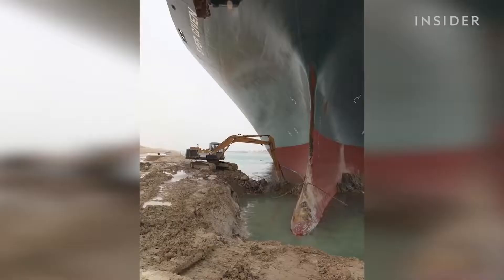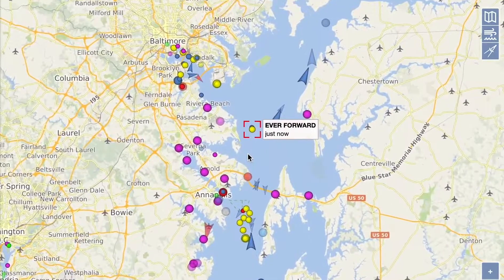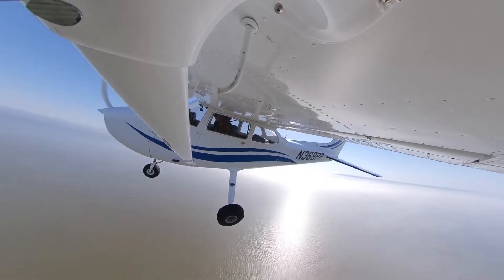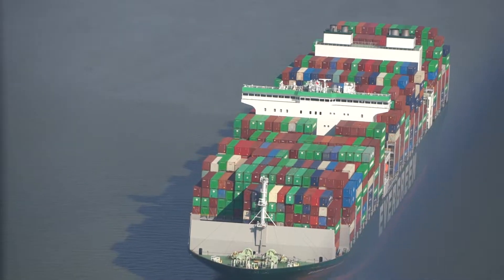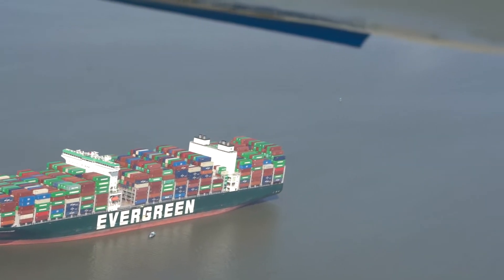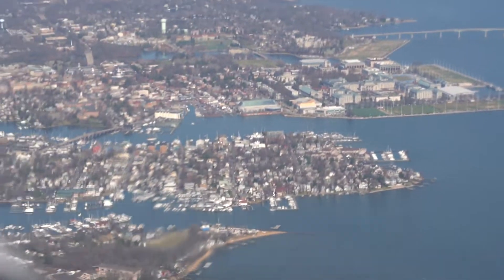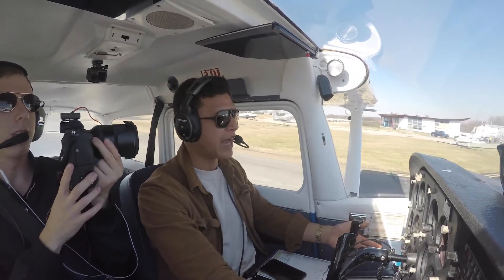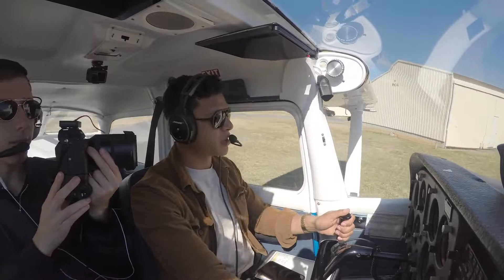Flying Over The Ever Forward | Ship Stuck In the Chesapeake Bay